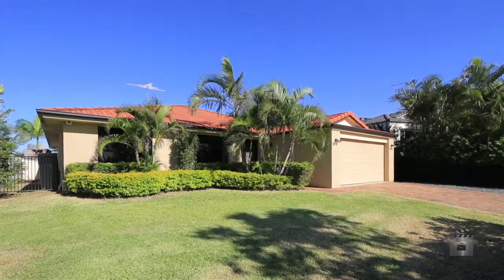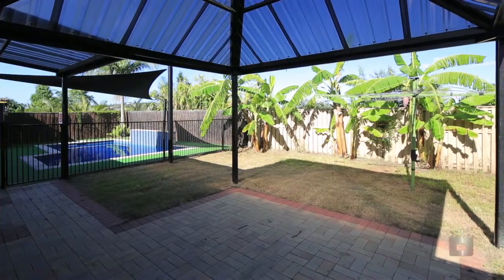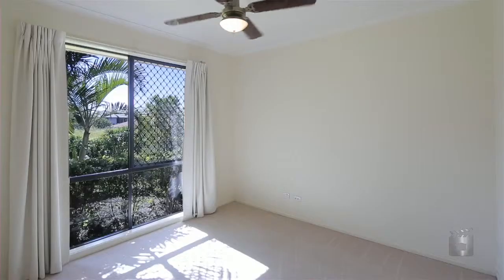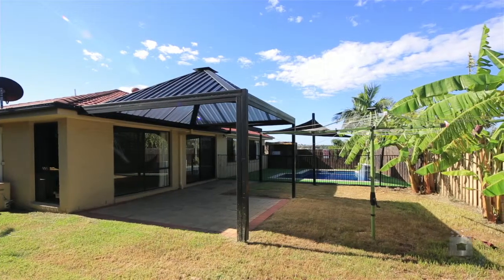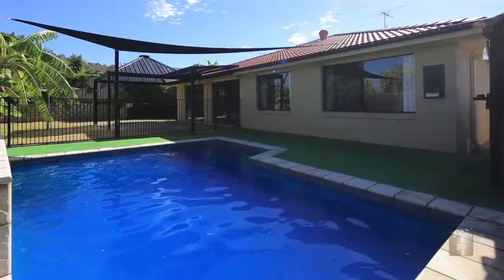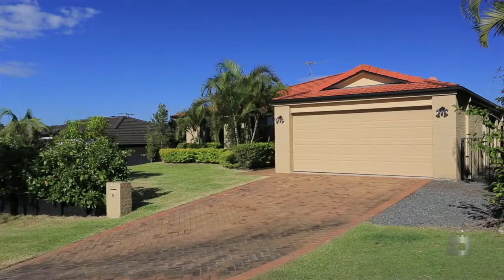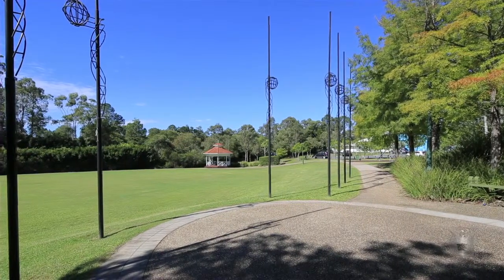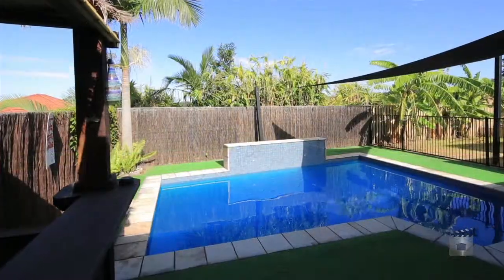15 Brissendon Street - Maudsland (4210) Queensland by Pascal Pierre